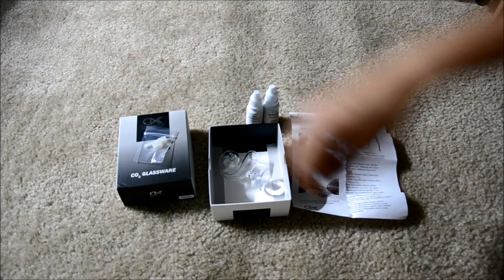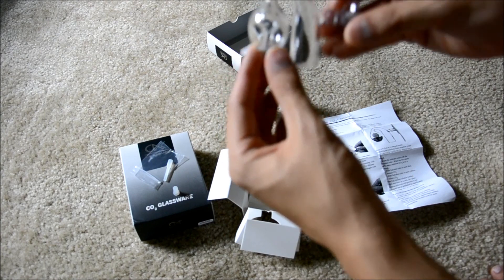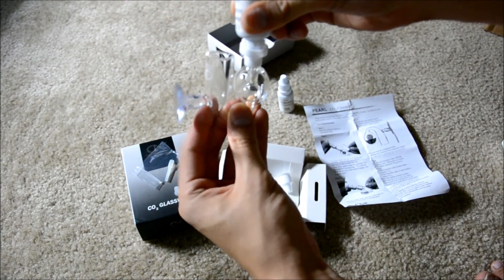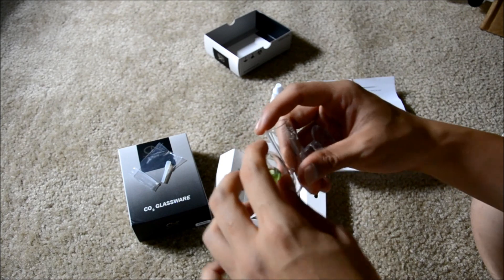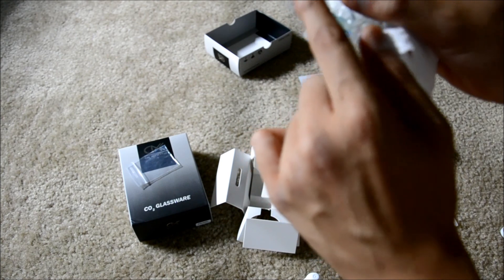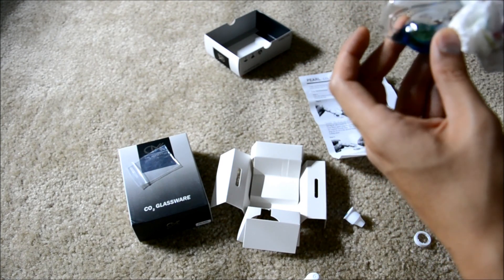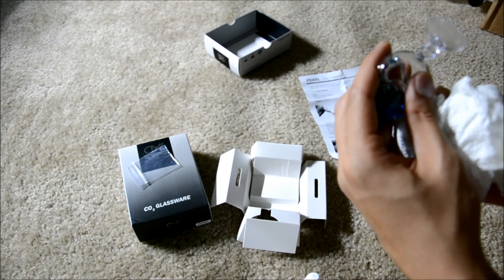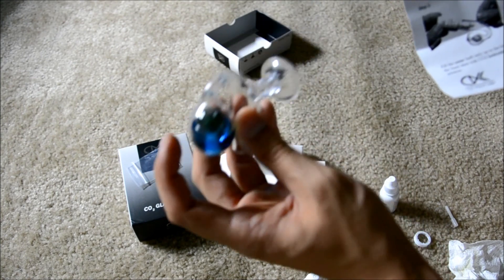How to setup a Cal Aqua Pearl Drop Checker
**If you on the drop checker on a 45 degree angle, the solution will go in easier than the way I have in the video.